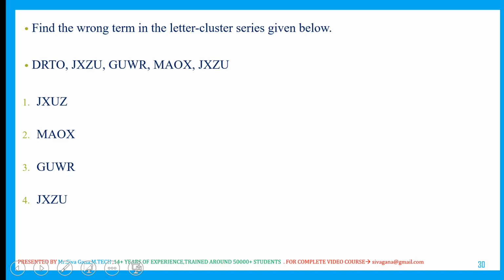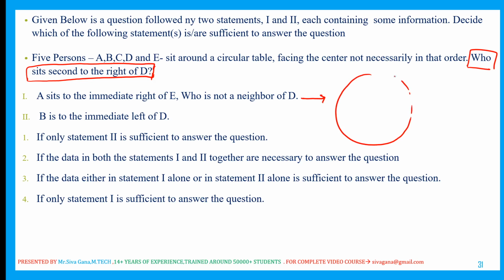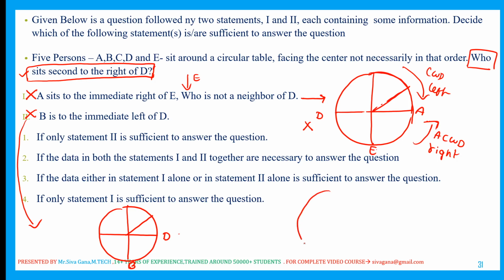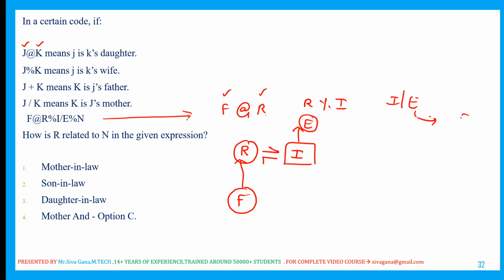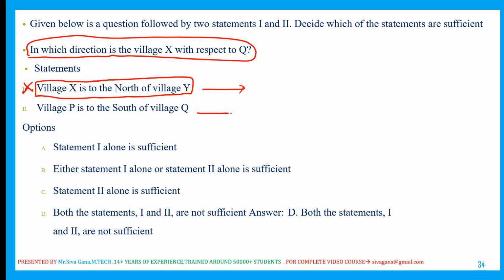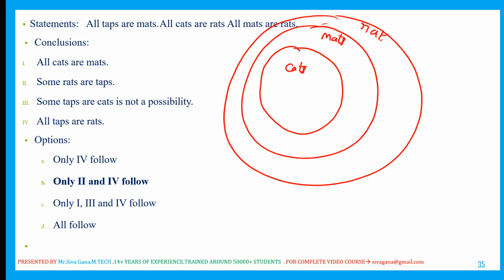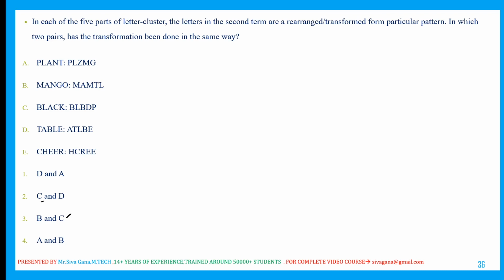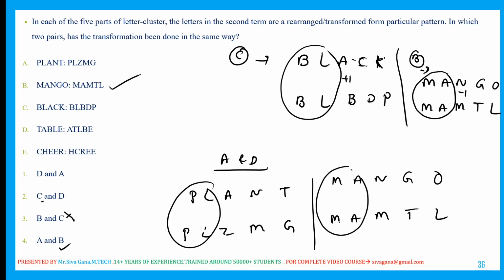SOLUTIONS OF APTITUDE QUESTIONS ASKED IN TCS NQT 12TH SEP 2021 PART 3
This video helps for preparation plan for assessments in placements. this video will be helpful for preparation of aptitude for placements and for govt jobs, because the topics covered in this video are time work, time speed distance, simplifications, surds indices, ratio proportions, mensuration, averages, simple compound interest, LCM HCF, partnerships, allegations & mixtures. My original paper explanation videos are much helpful in cracking placements.